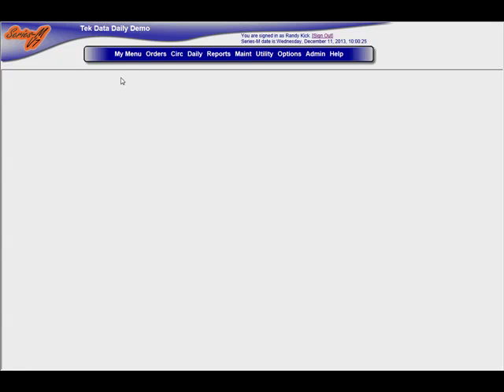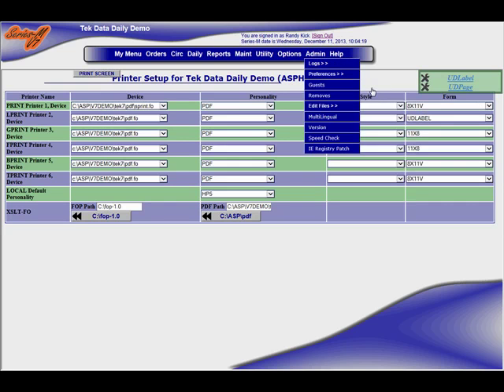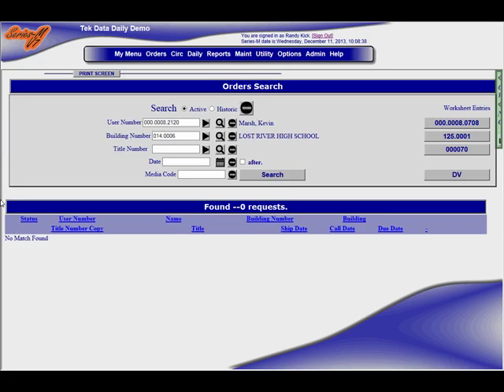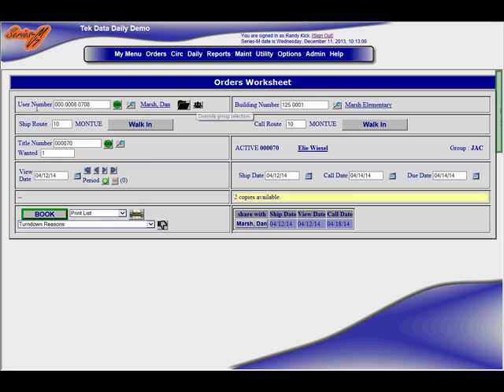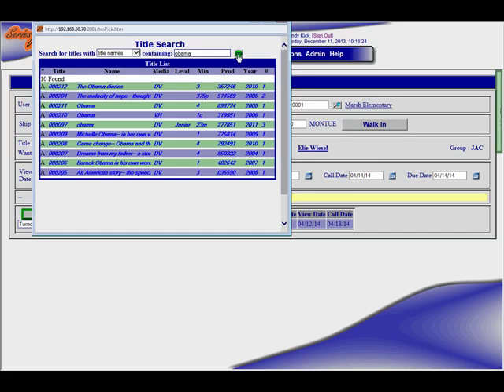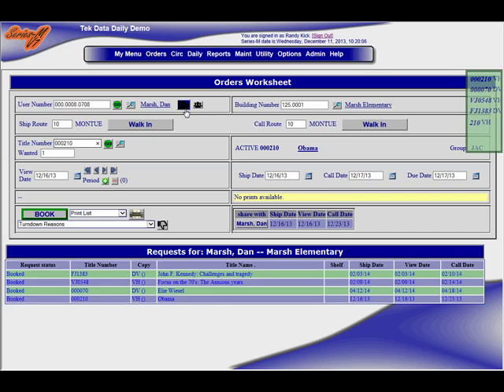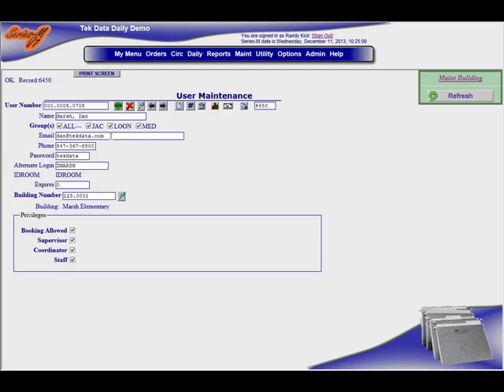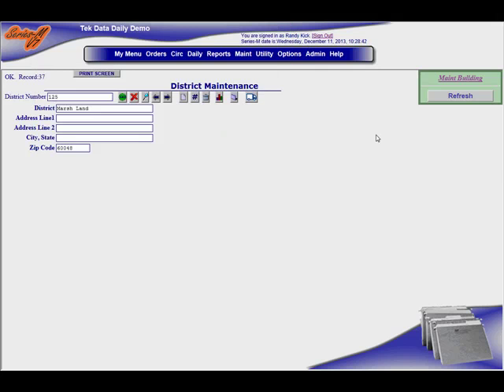Video 1: Introducing Series-M Version 7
This video is a tour of the entire system.